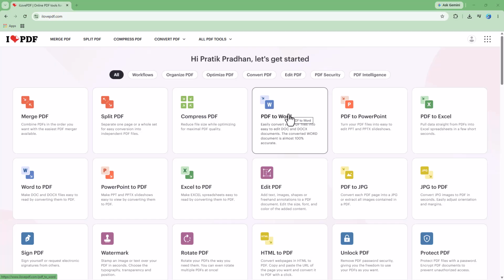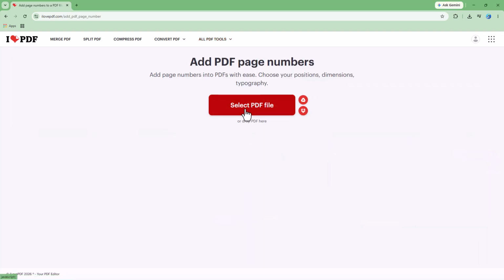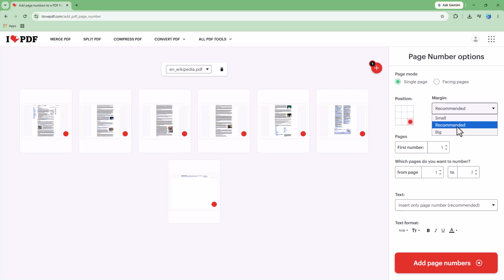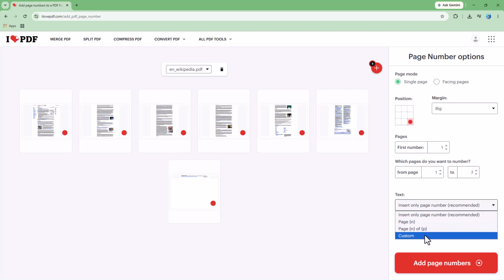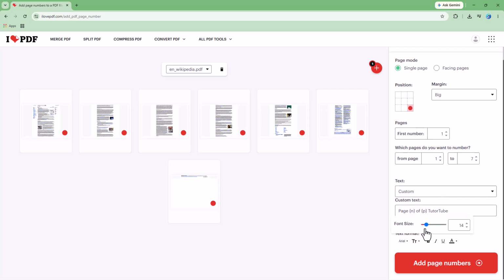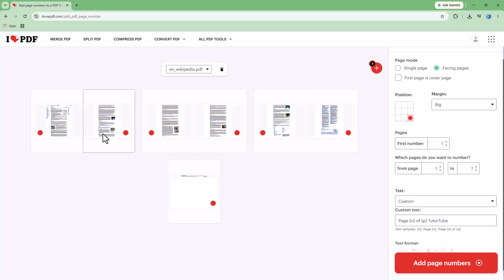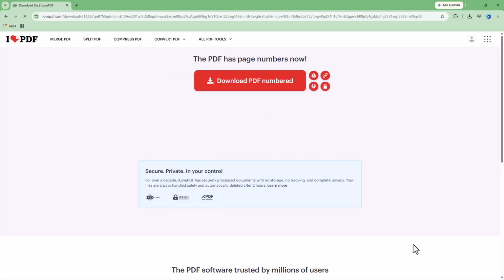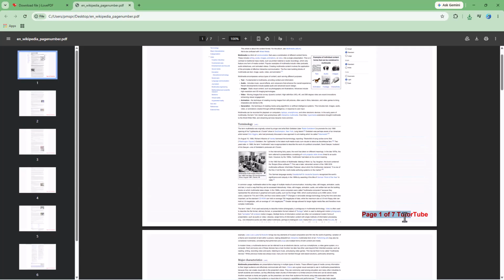ILovePDF - Lesson 24 - Page Numbers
In this tutorial, we will explore Page Numbers in iLovePDF.

Learn how to add page numbers to PDF documents using ILovePDF in this step-by-step tutorial. Discover how to customize page numbering styles, positions, and formats to make your PDF files more organized and professional.